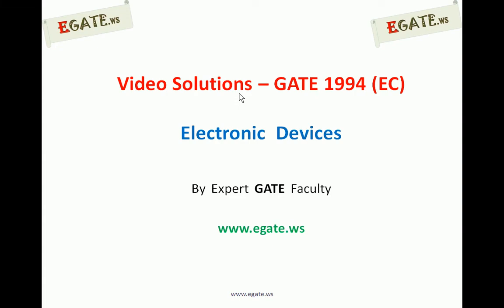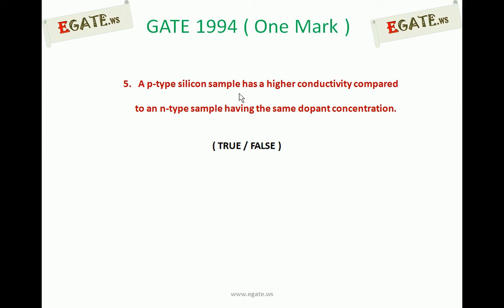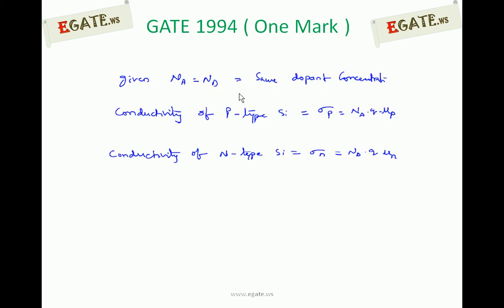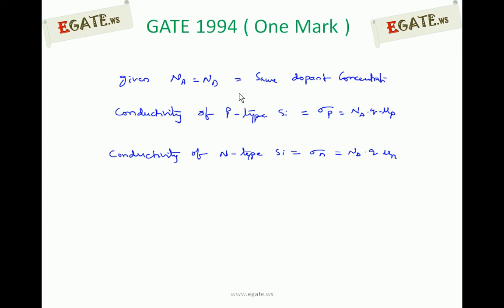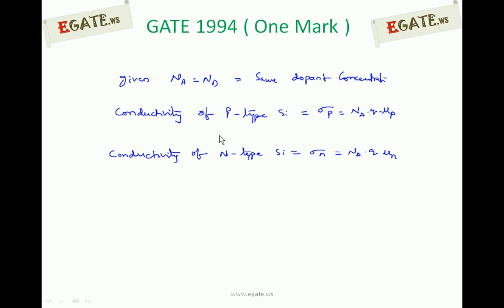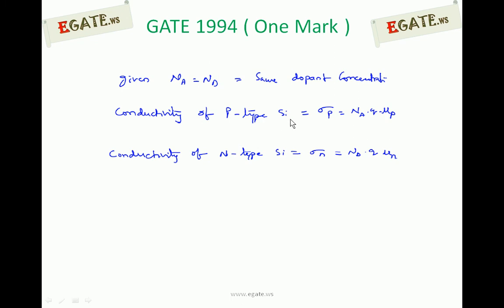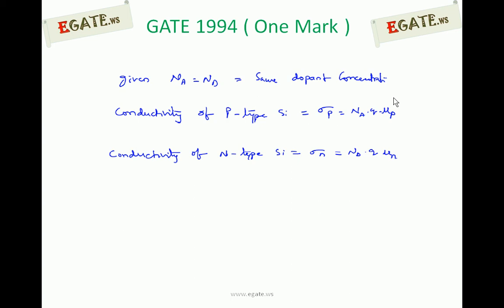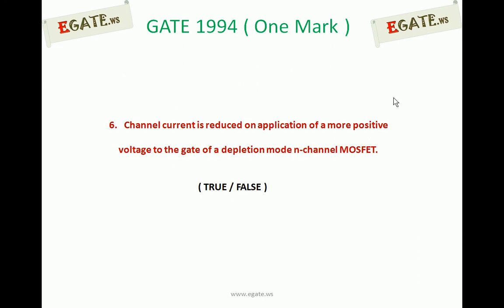Question on Semiconductors - GATE 1994 ECE (Electronic Devices)